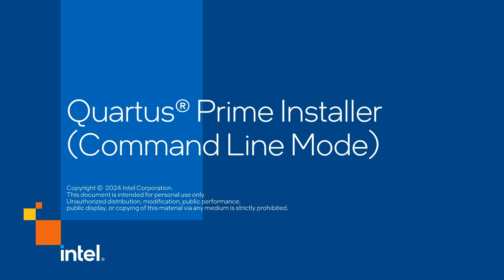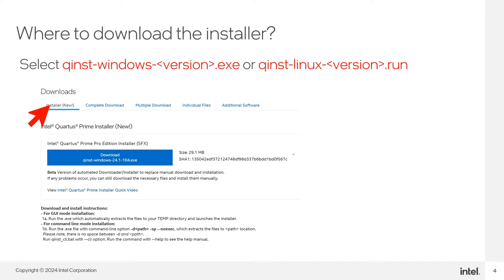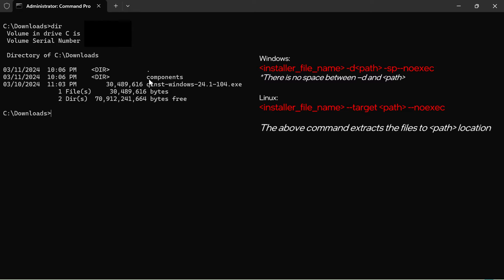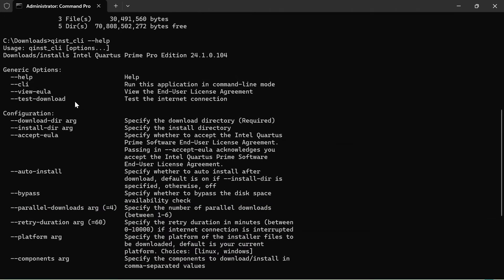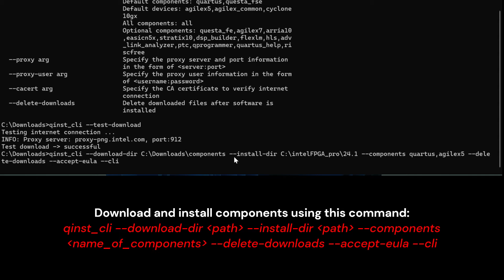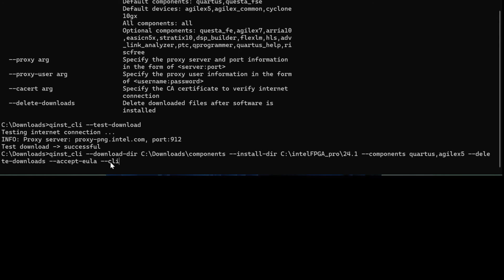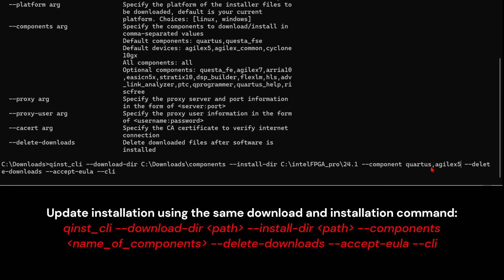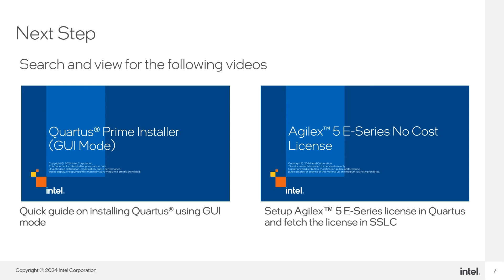Quartus® Prime Installer (Command Line Mode)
The new Quartus® Prime Installer is a light-weight downloader and installer client that allows users to download various Quartus components such as devices.

Quartus® Prime Installer is supported for Windows and Linux and the application can be run in two modes: GUI mode and command line mode. This video will focus on the command line mode.

For more information please visit:
1. FPGA Software Installation and Licensing User Guide